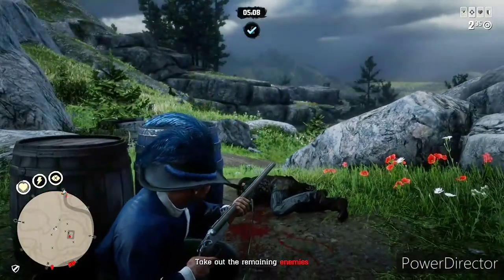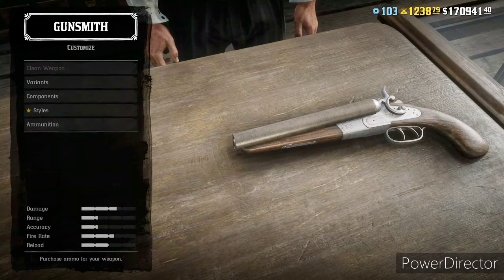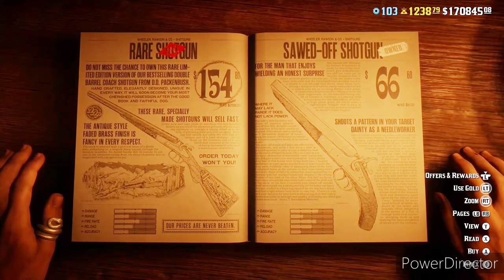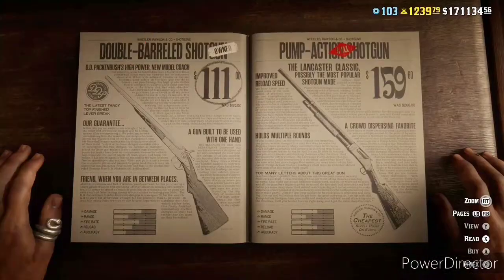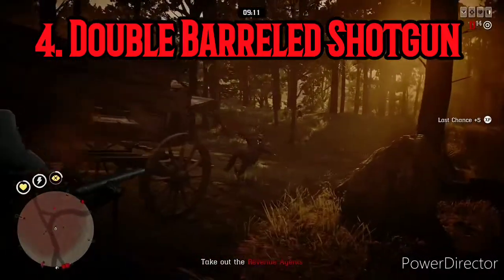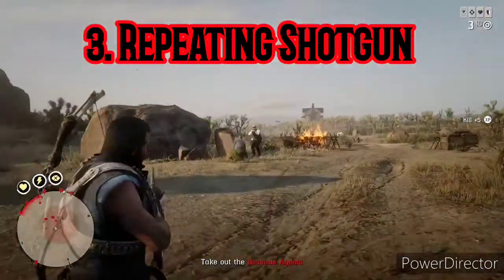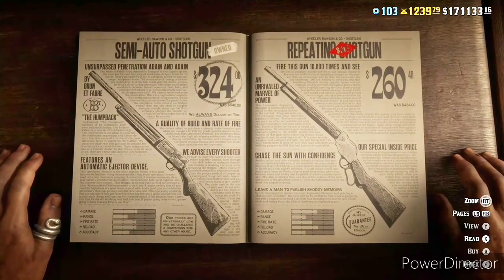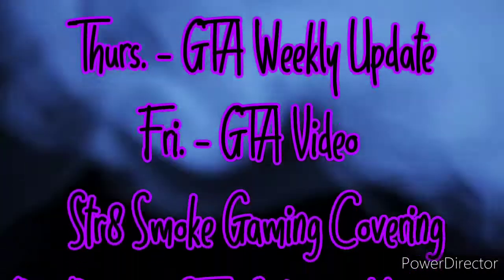Ranking The Shotguns in Red Dead Online, Worst to Best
Ranking all six shotguns from worst to best. Going over pros and cons of each shotgun in Red Dead Online.